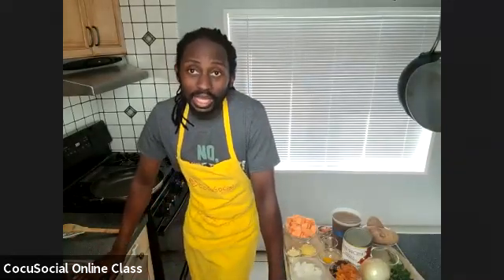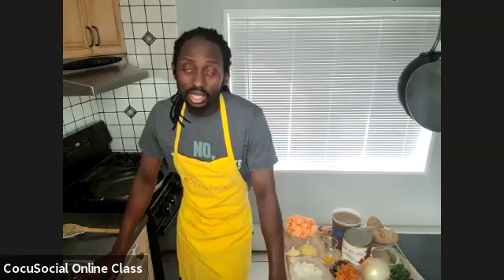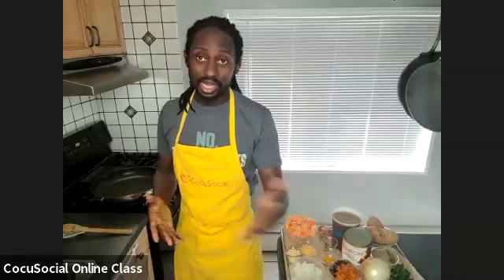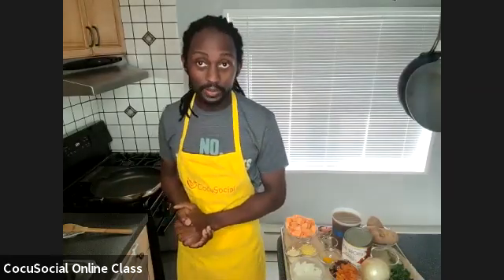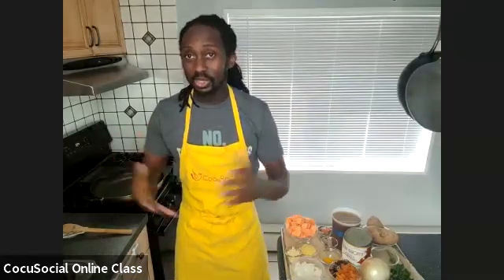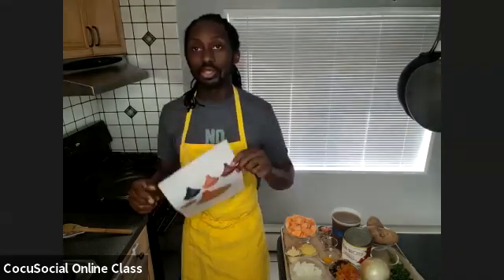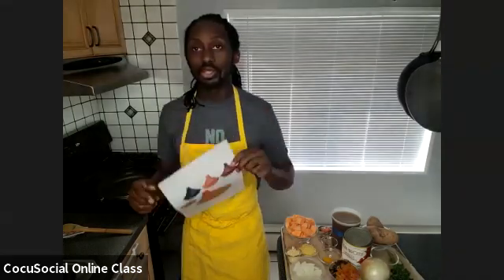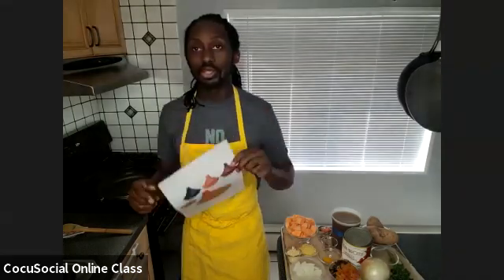CocuSocial Online Classes - Moroccan Veggie Tagine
Transport yourself to Marrakesh while the savory aromas of this flavorful vegetable tagine fill your kitchen. This North African stew can be made at home using one pot or pan.